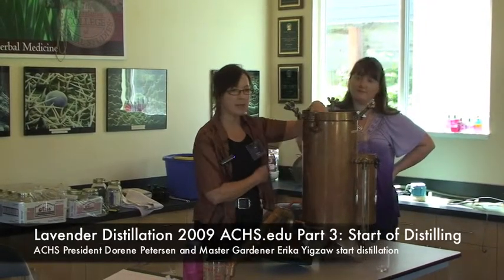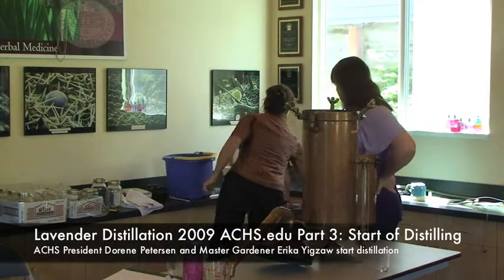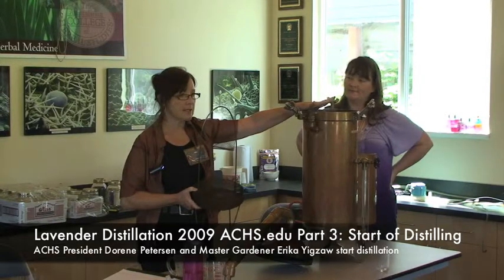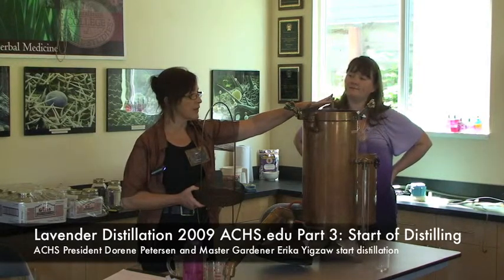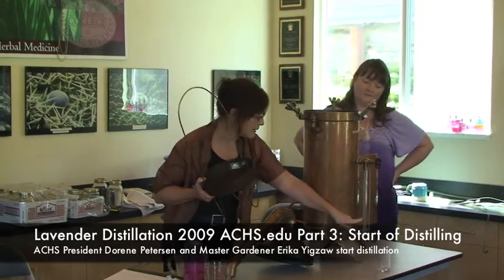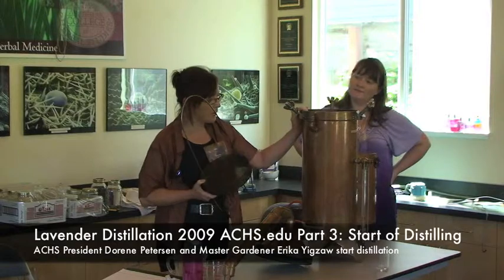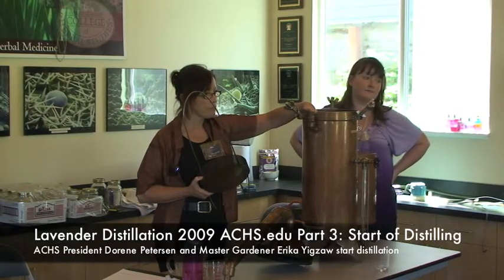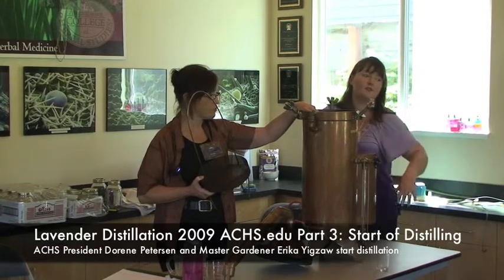ACHS.edu Lavender Harvest and Distillation Part 3: Starting Distillation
Join Dorene Petersen, ACHS President and Erika Yigzaw, Master Gardener and ACHS SVP, as they discuss and begin to distill Lavender (Lavandula angustifolia) for distillation. Includes the process of filling the still, while avoiding rat holes! Other clips from this lavender harvest and distillation include a range of uses for lavender, for herbal medicine, aromatherapy, home use, and more. Filmed in the ACHS herbal teaching garden at the campus of the American College of Healthcare Sciences (Formerly Australasian College of Health Sciences) in Portland, Oregon.

The American College of Healthcare Sciences (ACHS) was founded in 1978 by Dorene Petersen and is an accredited online college providing holistic health programs in the areas of aromatherapy, holistic nutrition, complementary alternative medicine, herbal medicine, health and wellness, and much more. To learn more about these online programs,